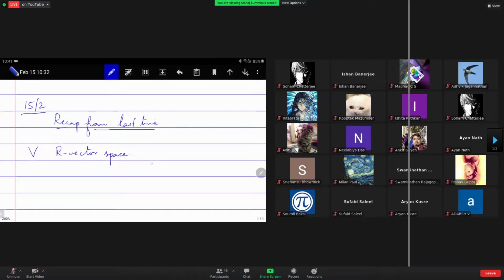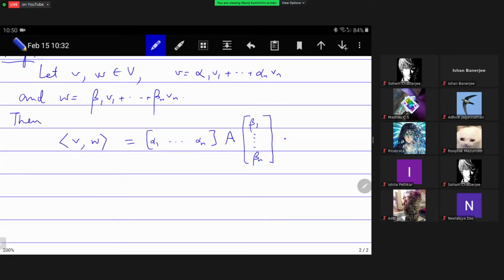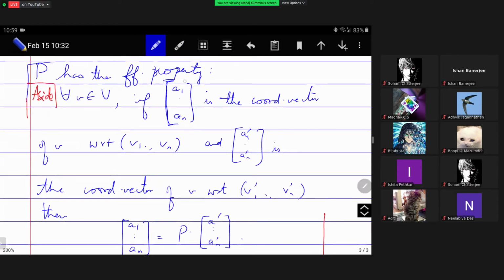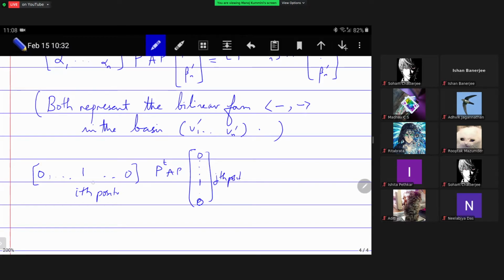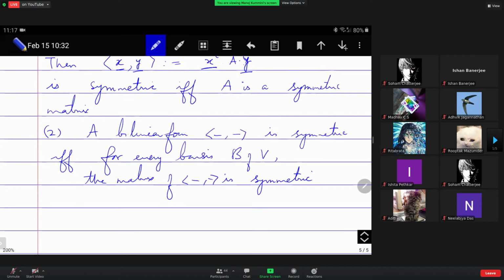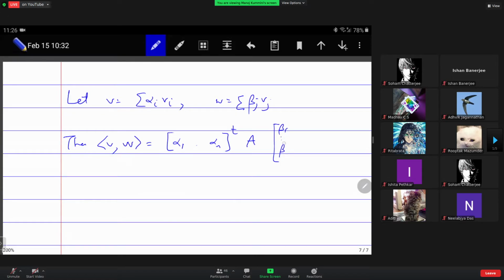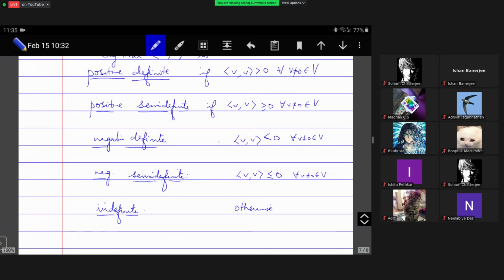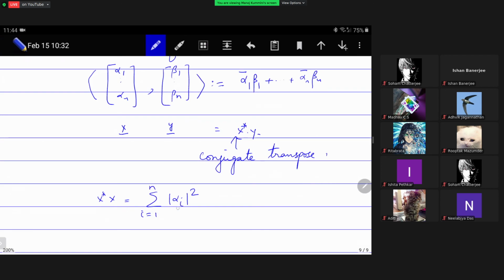Algebra 2 - Lecture 7 - Manoj Kumini - 15.02.22